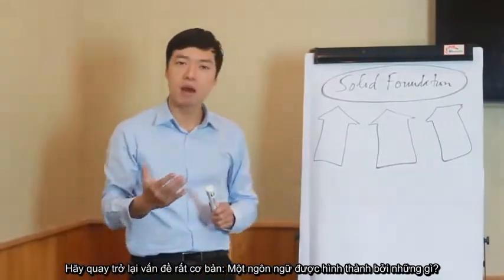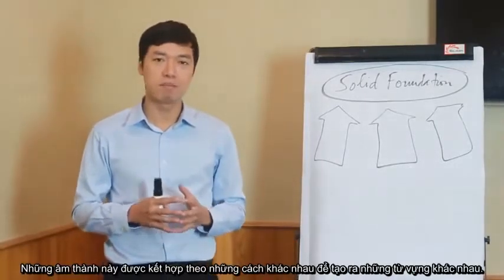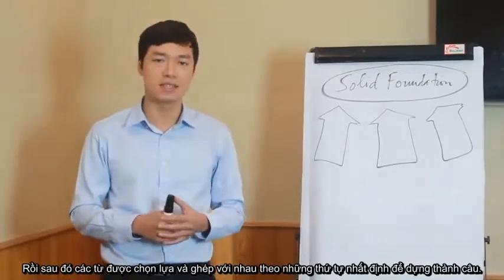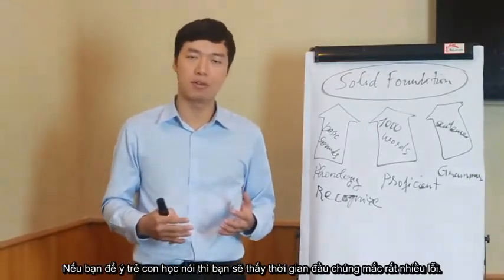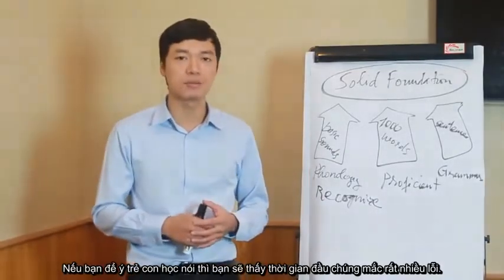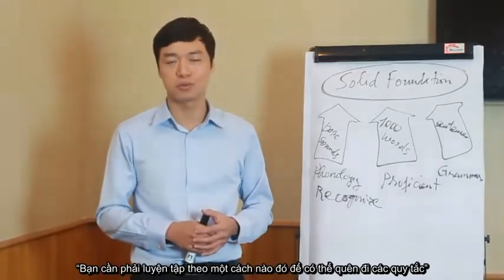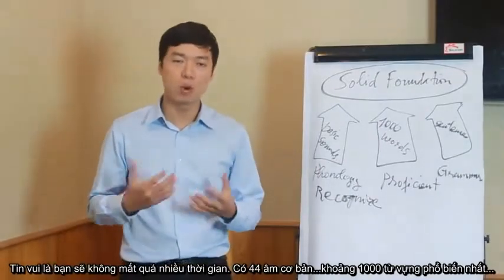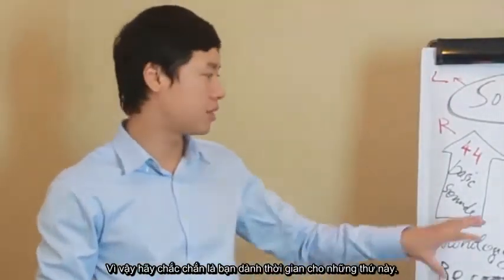Video 9 Để có nền tảng vững chắc.